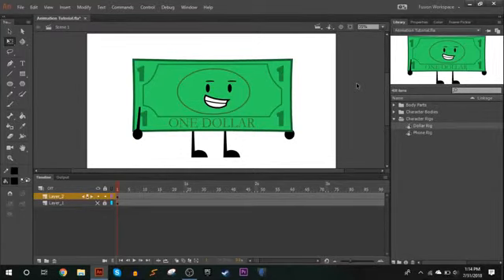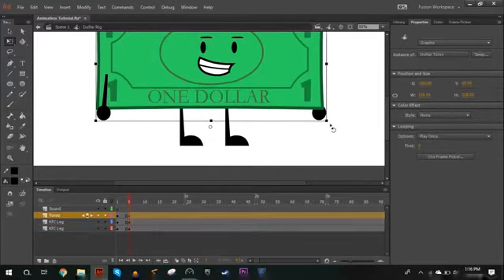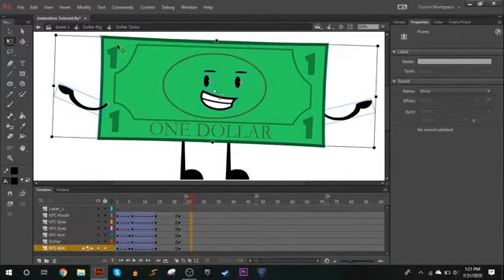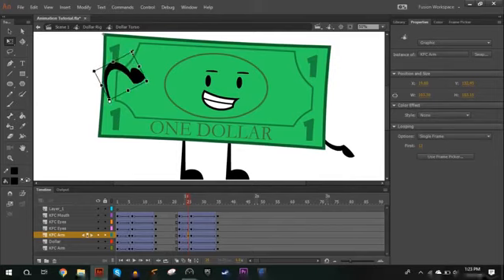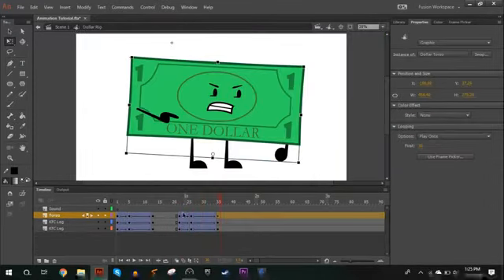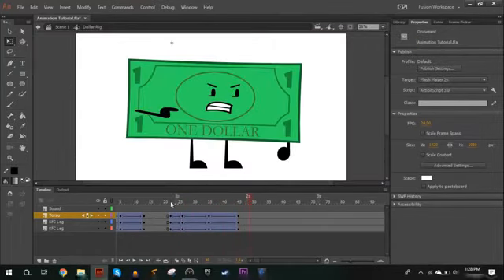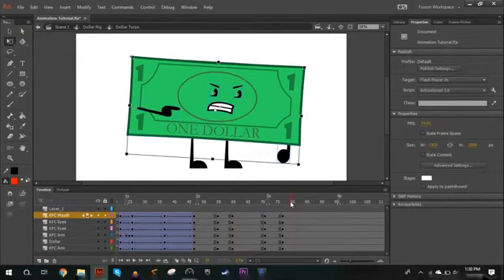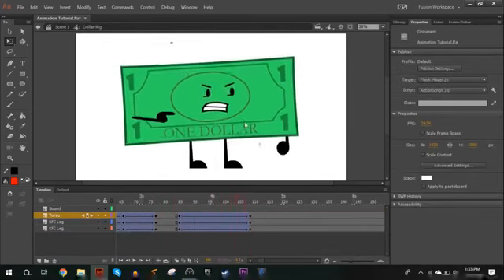FBIA 2: Nesting With Torsos (Reupload)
By fusionanimations

Noticed it was unlisted so I Reuploaded it for your viewing pleasure